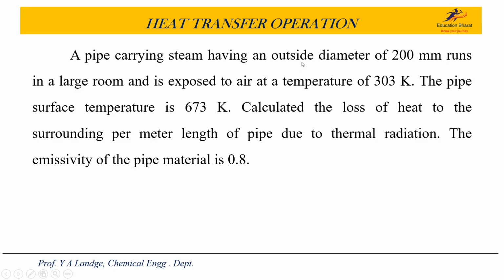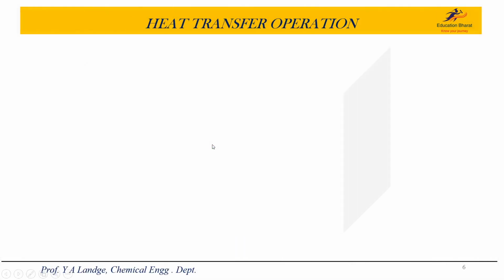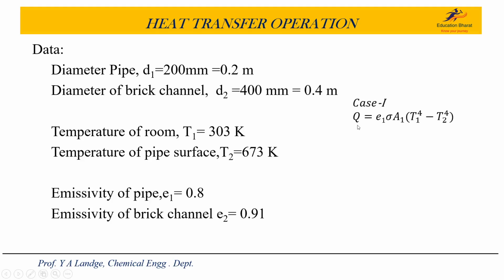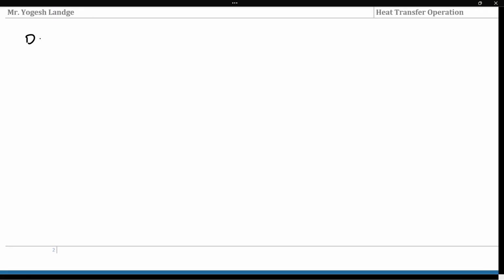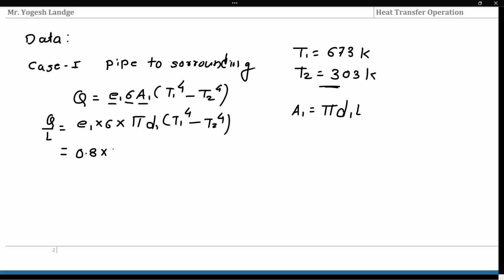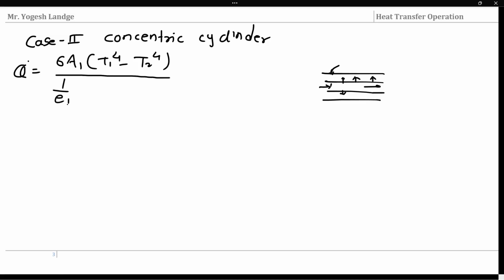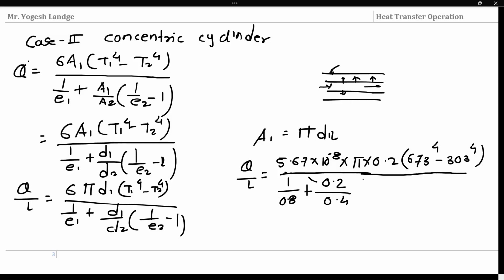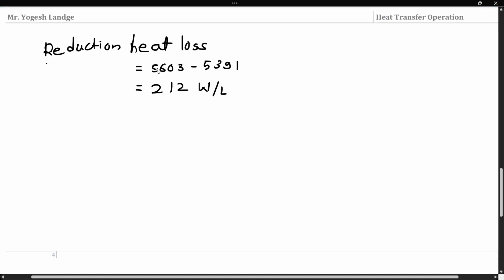Numerical on thermal radiation through concentric pipe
A pipe carrying steam having an outside diameter of 200 mm runs in a large room and is exposed to air at a temperature of 303 K. The pipe surface temperature is 673 K. Calculated the loss of heat to the surrounding per meter length of pipe due to thermal radiation. The emissivity of the pipe material is 0.8.
 What would be the loss of heat due to radiation if the pipe is enclosed in a 400 mm diameter brick channel of emissivity 0.91?